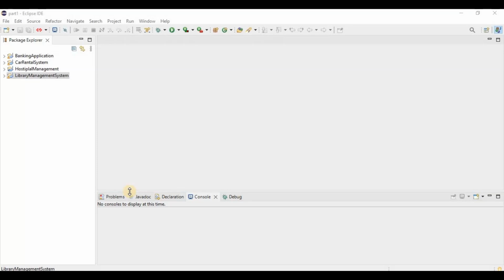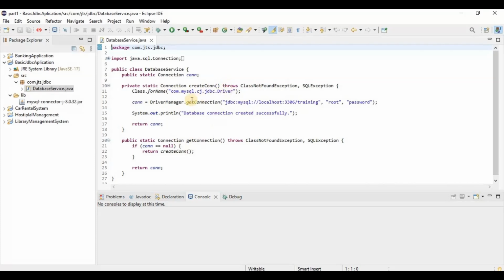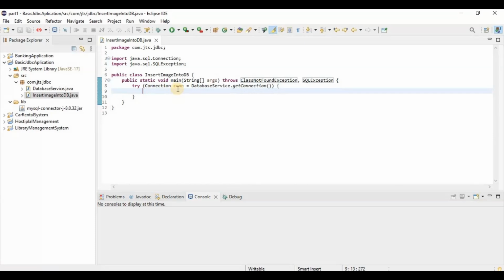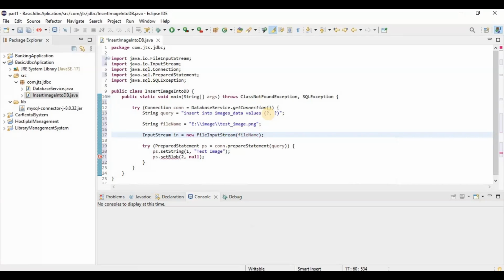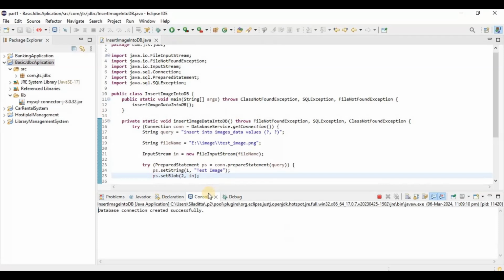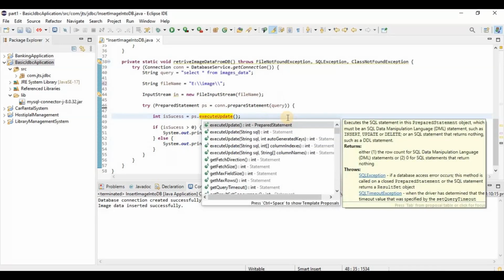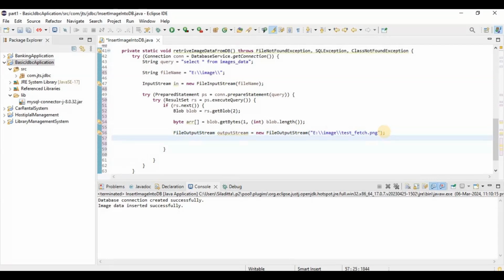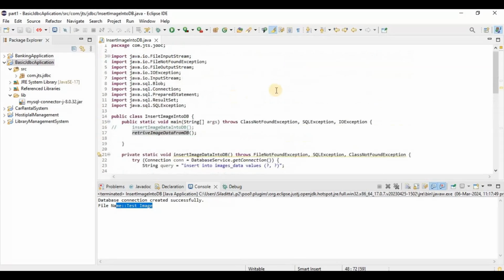How to do Insert/Retrieve Images using plain JDBC | 🌟 Image handling with Java and JDBC in MySQL 🚀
In this tutorial, I'll guide you through the process of inserting and retrieving images from your MySQL database. 🌠 Whether you're a expert in coding or fresher, this video will provide you with step-by-step instructions and best practices for managing image.

🔥 Topics we'll explore in this tutorial include:

🏰 Setting up a MySQL for image storage.
🔌 Establishing a Java-JDBC bridge for seamless database connections.
📤 Uploading images to the database! 🎉
📥 Retrieving images from the database.
💾 Saving these images to your local folder.
💥 Auto closing resources.

By the end of this video, you'll be easily handle images in MySQL databases using Java and JDBC. 🧙‍♂️📸💡